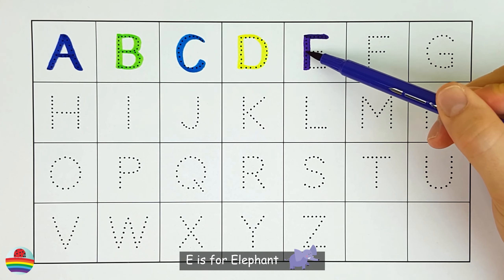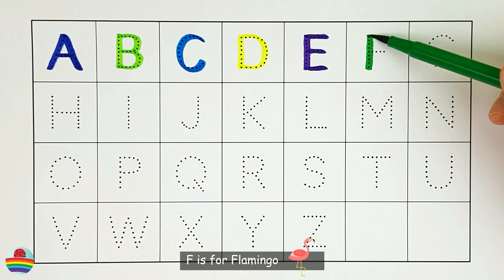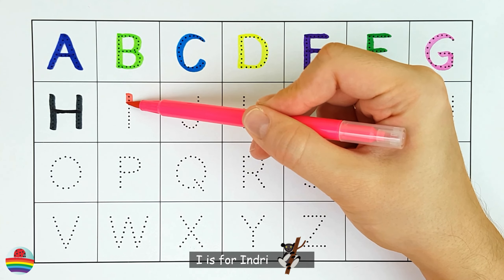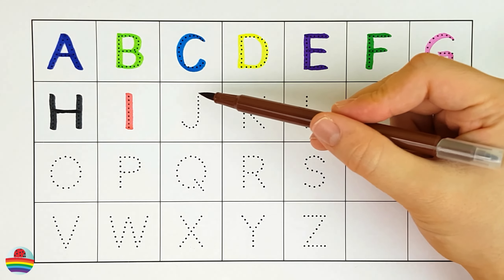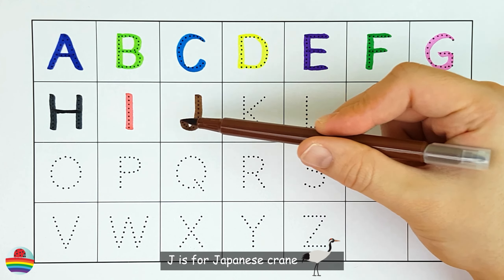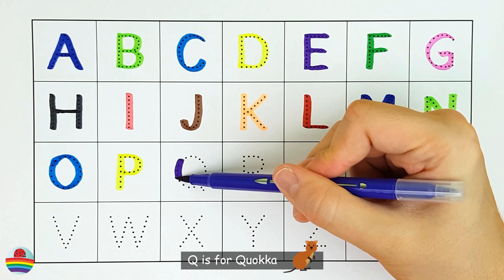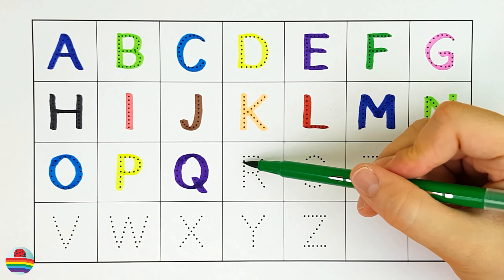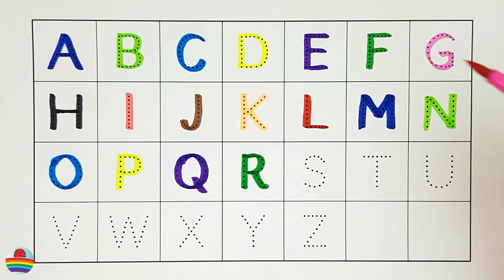English Alphabet in Colors with Funny Illustrations